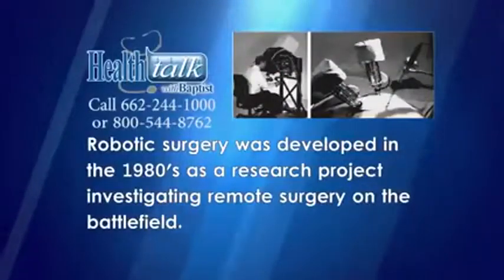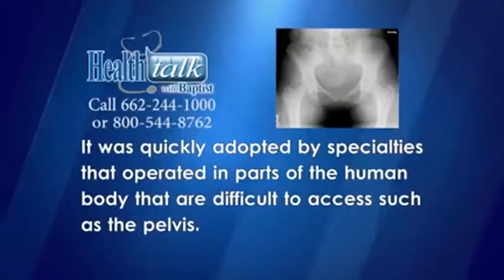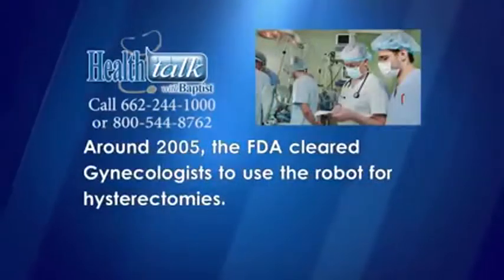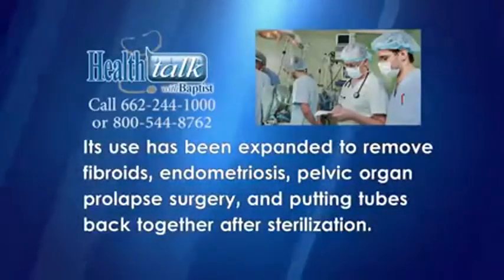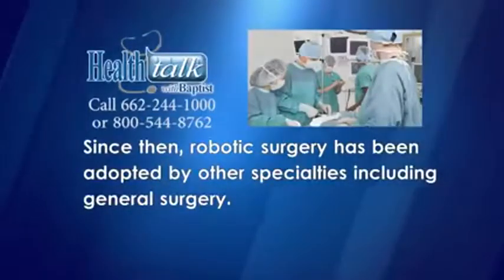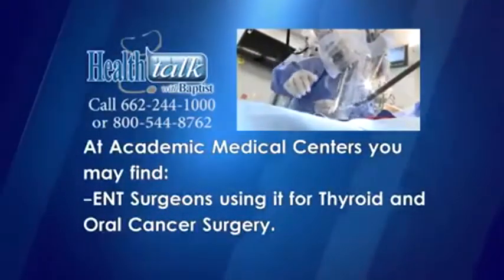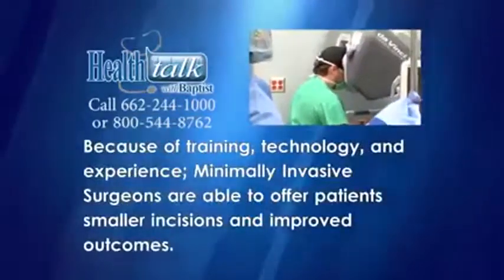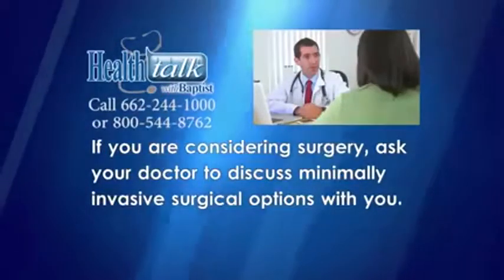Health Talk "Robotic Surgery" 06-21-18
Health Talk with Baptist 06-21-18